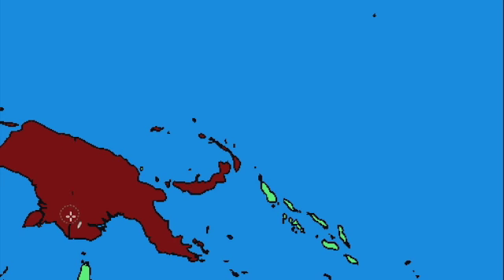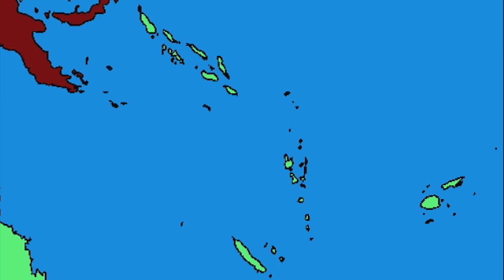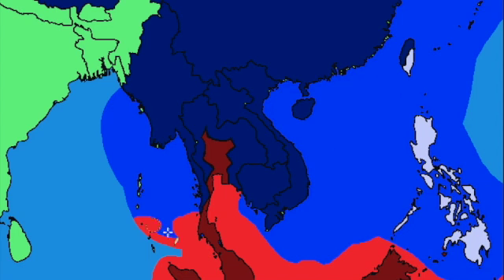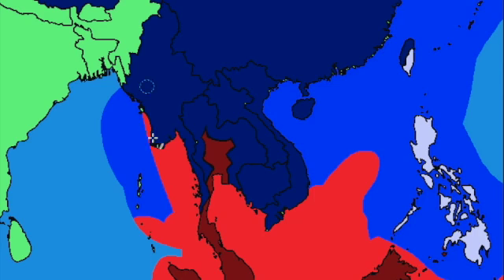What if Indonesia Formed an Empire in 2022!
This is a scenario where Indonesia expands into neighbours to form an empire
this is not made to offend but purely for entertainment
Leave a Random Comment